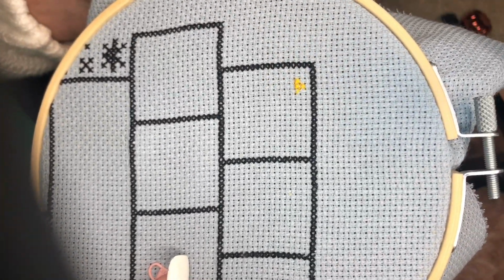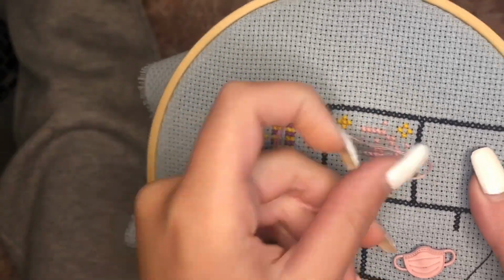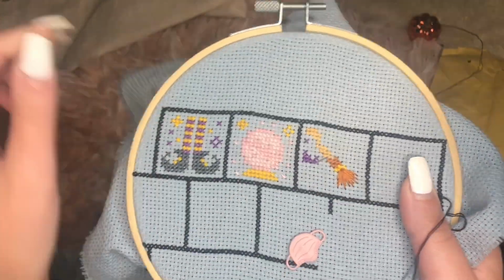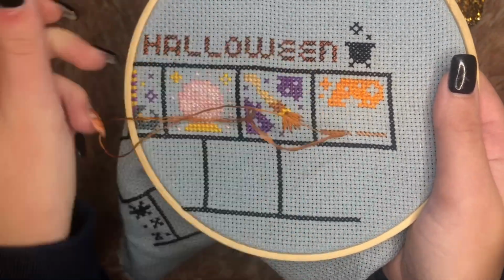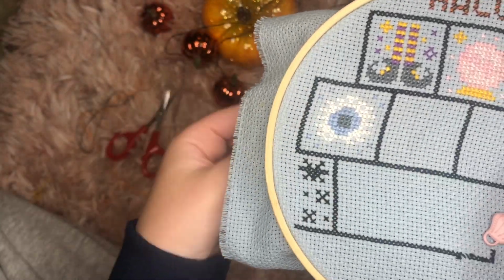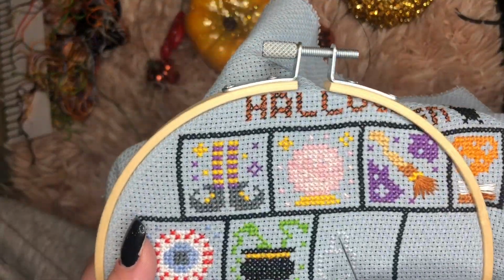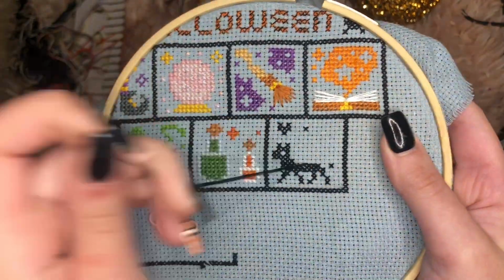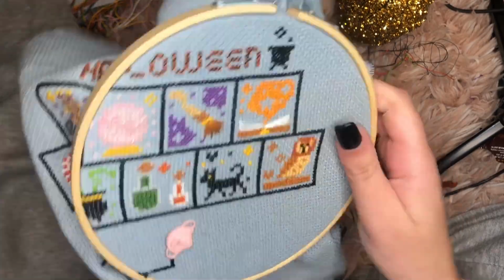Stitch With Me! Flosstube Extra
Hey y’all! today’s extra video is a stitch with me! Watch me stitch the Halloween Sitchonomy SAL and stitch along! Hope you enjoy!!